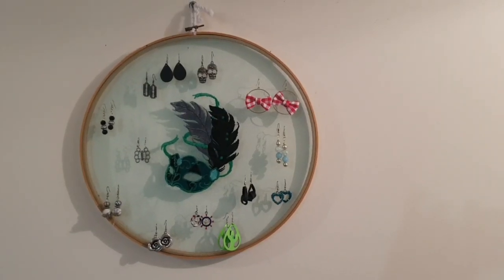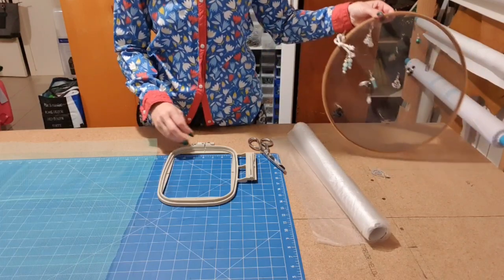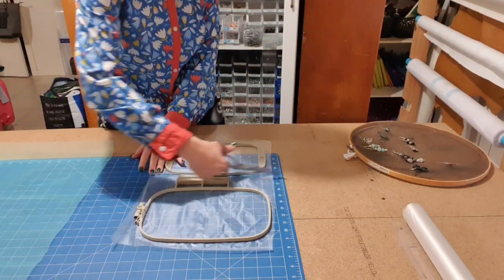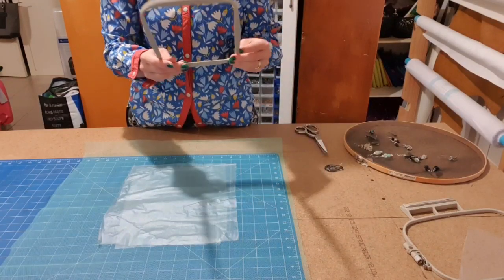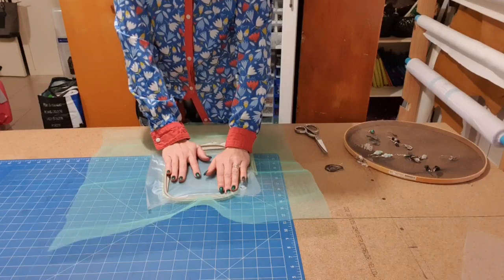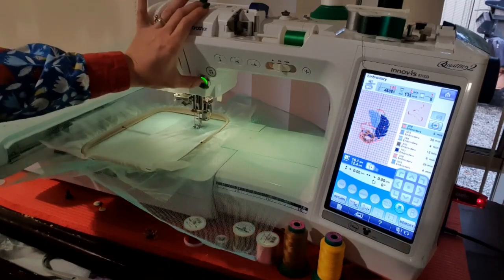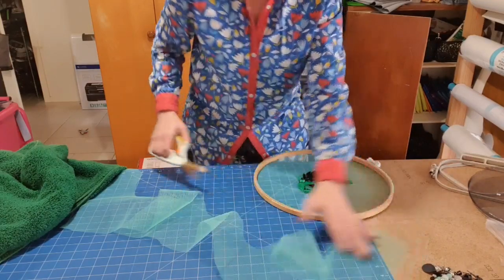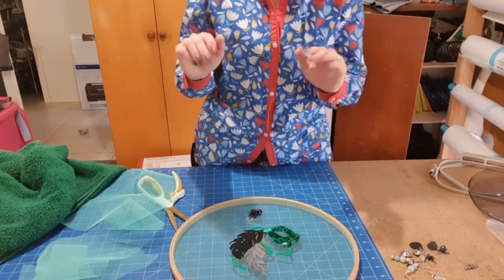Let's make an earring holder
Stuff Needed:
Embroidery machine. Mine is Brother 6700D (quattro 2)
Embroidery thread. I am using rayon (in multiple brands)
Tulle netting. I used green from a local shop.

Bowl with warm water.
Scissors
Towel.